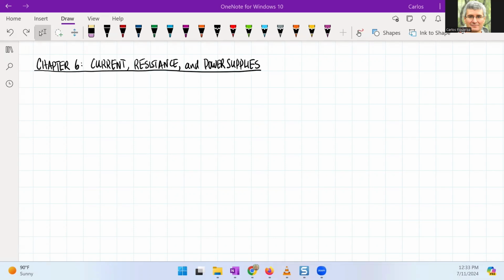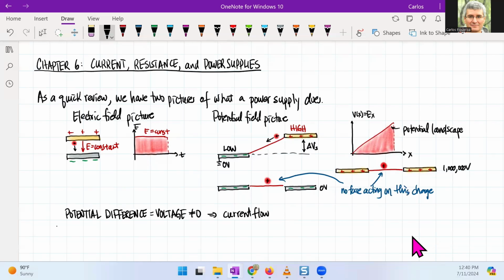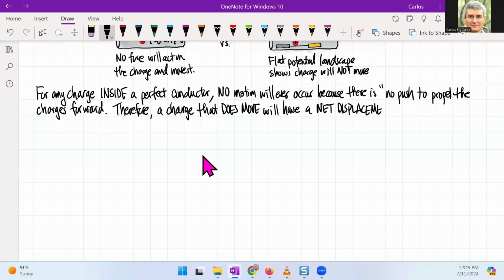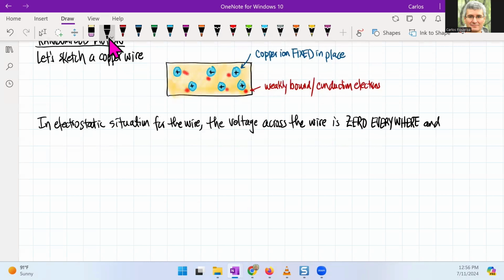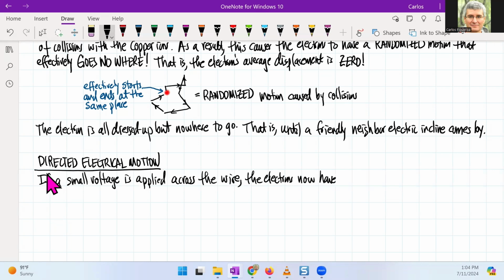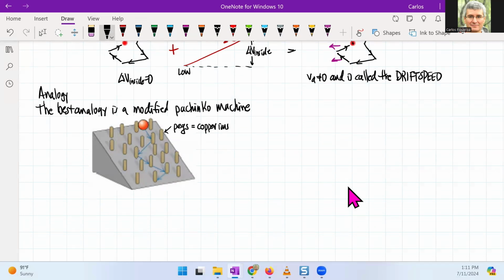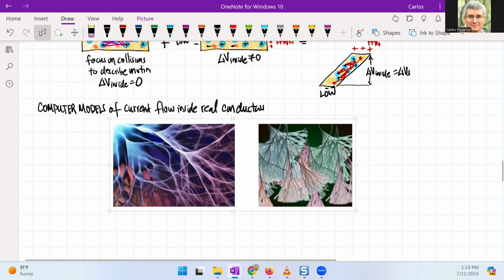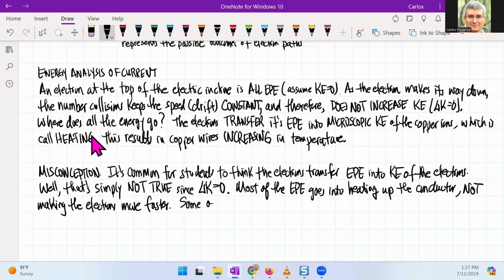Phys 4B lecture 6.1: Microscopic current